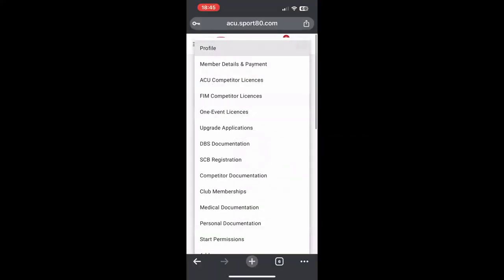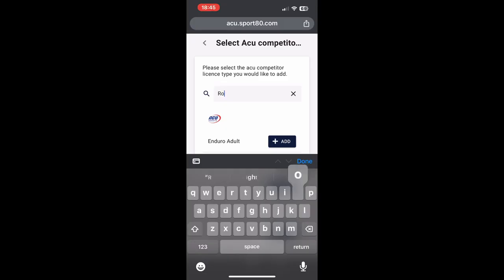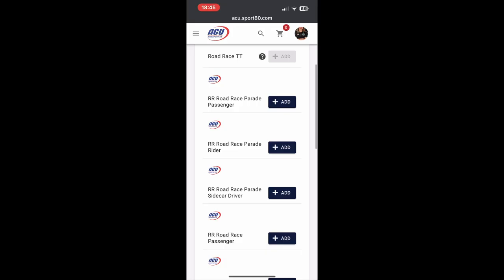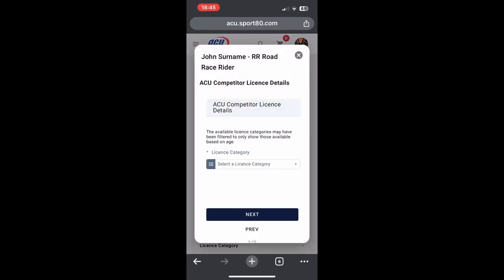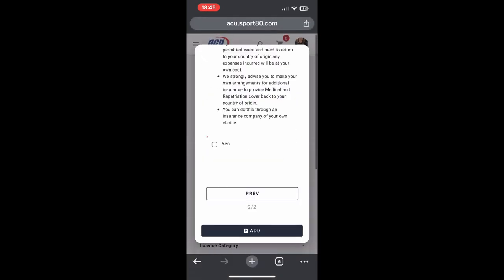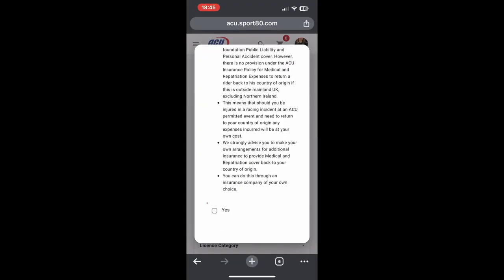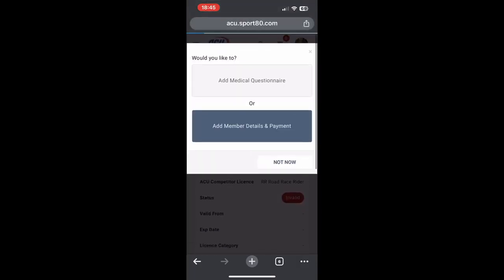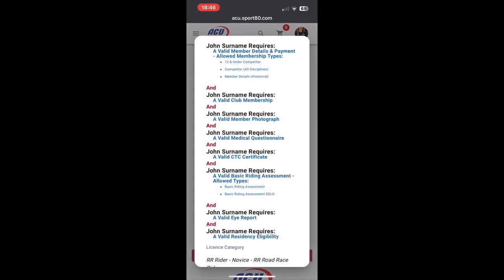How to get your ACU Licence